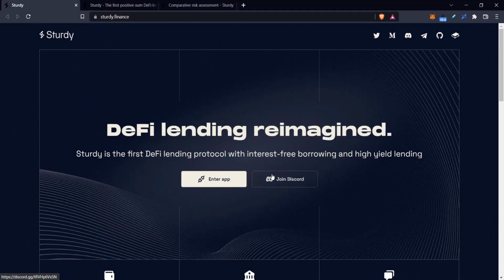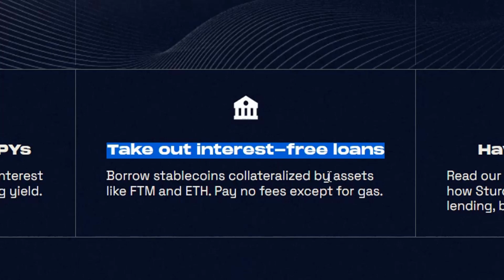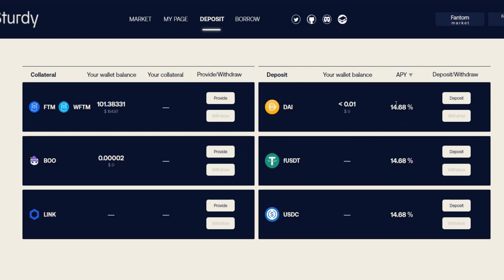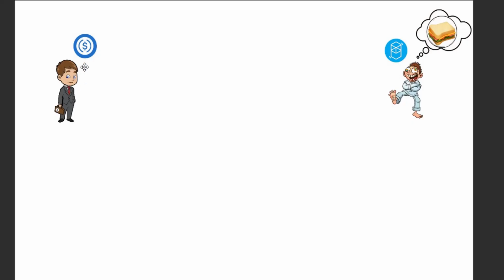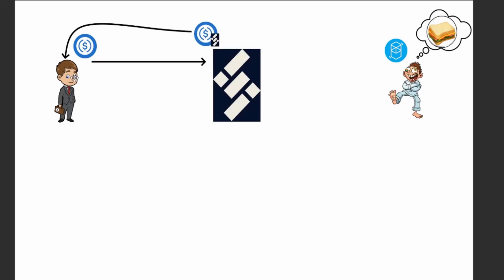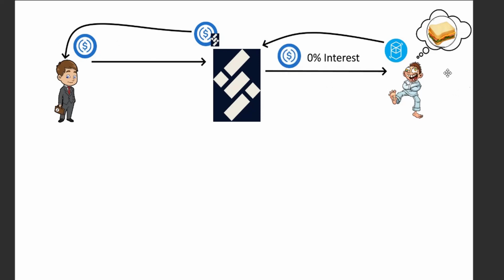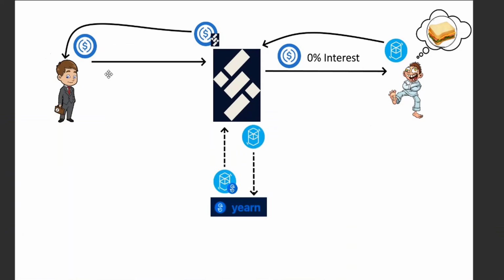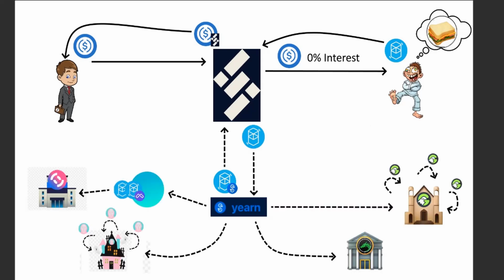STURDY - interest-free loans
BTC: 3QYBEEwf4ZTnYzD8Kpp9VuyTqcUk6RBoFx